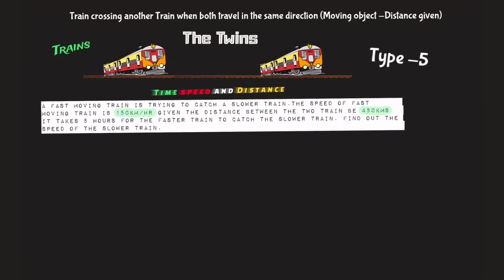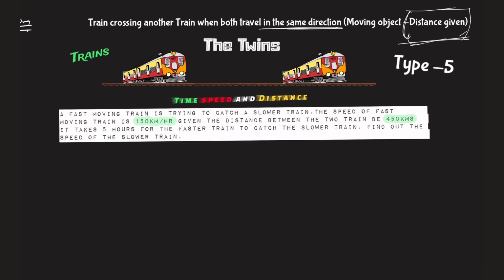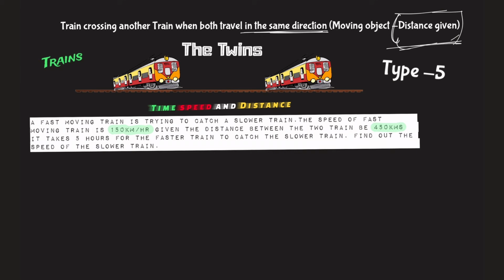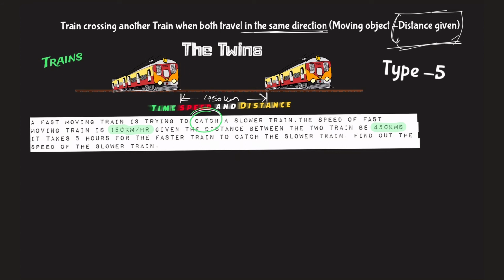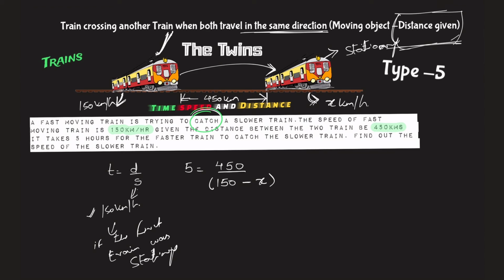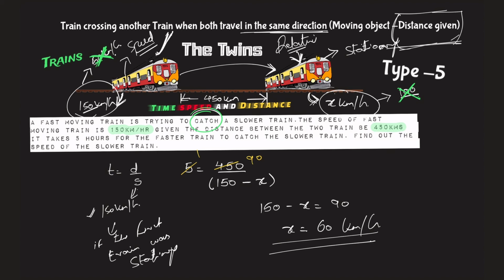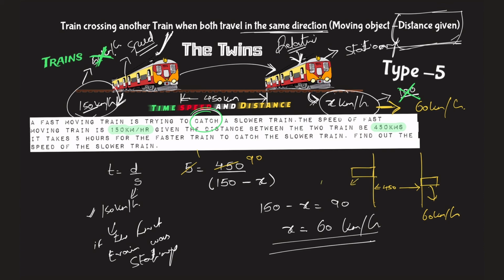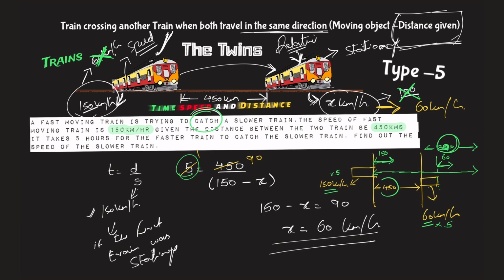(STORY 5: THE TWINS) TIME, SPEED & DISTANCE CONCEPT/ APPROACH / SHORTCUT TRICKS.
HEY THERE, Hope you loved the video and learned some new ways to solve and learn TSD in story format and visualize the concepts that will ensure you never forget the topic because : We believe there is nothing more powerful in this world than stories, so we create stories which will help you crack various entrance examinations like CAT, XAT, NMAT, UPSC, IBPS, BANK PO and various others.